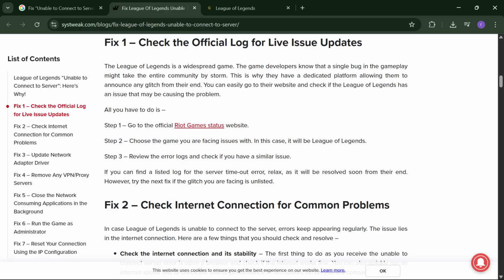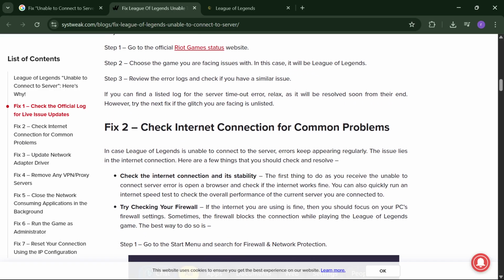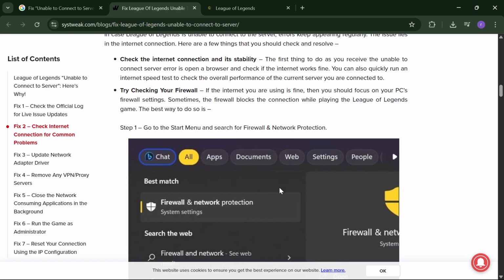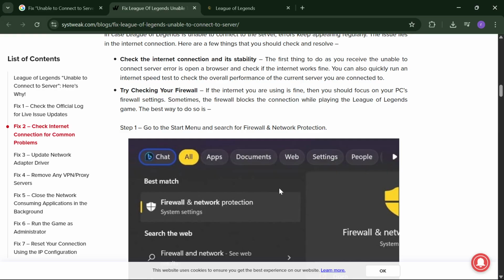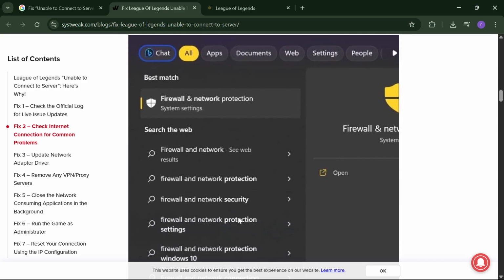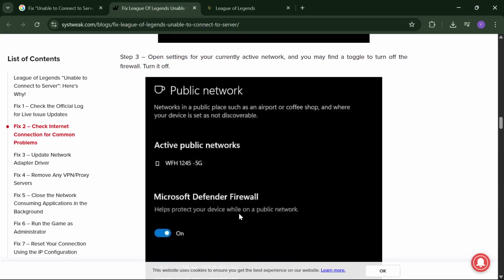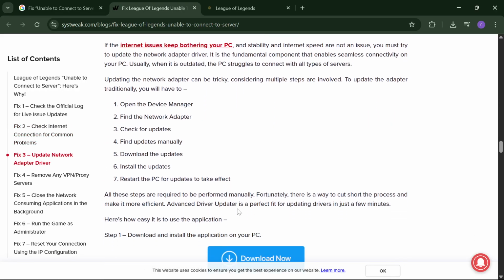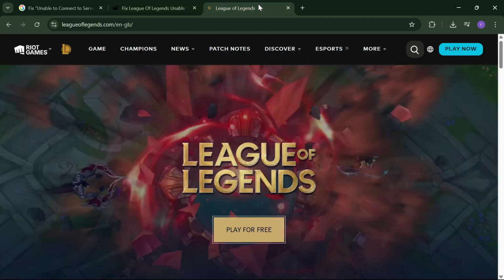Fix “Unable to Connect to Server” in League of Legends - (2025)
- In this video, I will show you how to fix “Unable to Connect to Server” in League of Legends quickly and easily. If you’re facing connection issues, server errors, or login problems in LoL, this guide will help you troubleshoot and resolve these errors step-by-step. Whether it’s network settings, firewall blocks, or server downtime, learn the best methods to get back into your game without hassle.